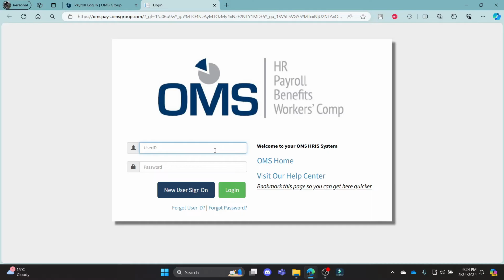How to Login to OMS Payroll Account (2024) | Sign In to OMS Payroll Account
This video covers everything from finding the right URL to entering your login details securely. Get connected with your OMS Payroll account quickly and efficiently by following our straightforward login tutorial. Ideal for new users or anyone who needs a quick refresher on the OMS Payroll system.